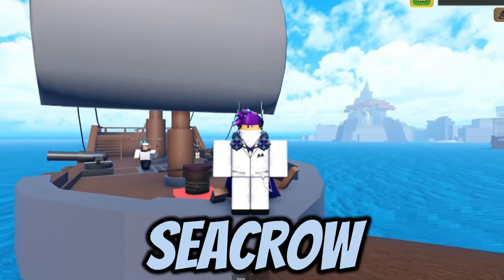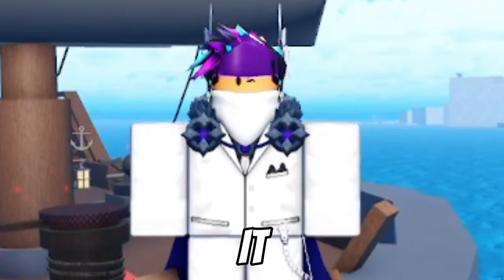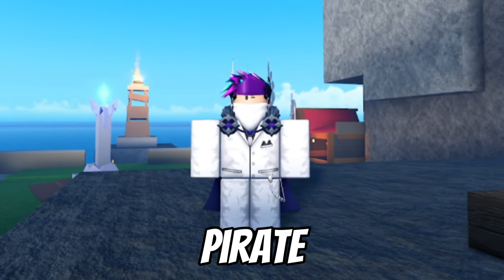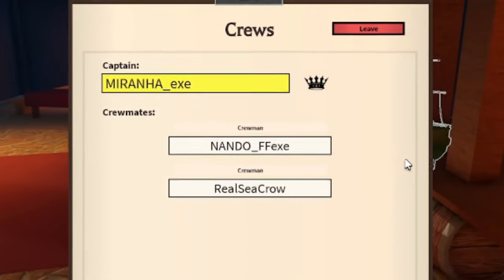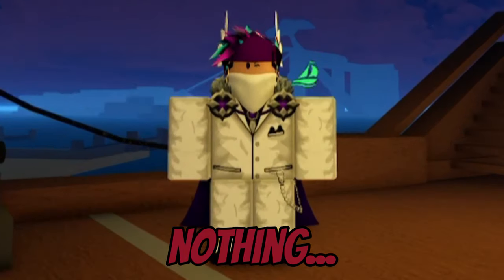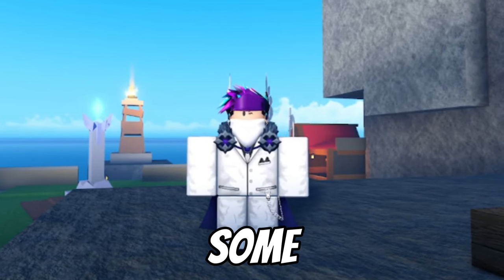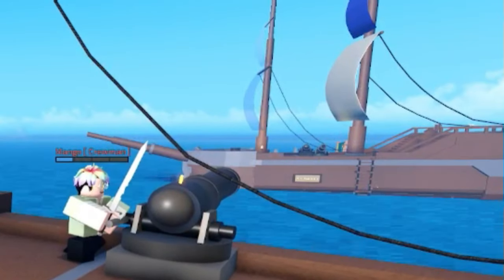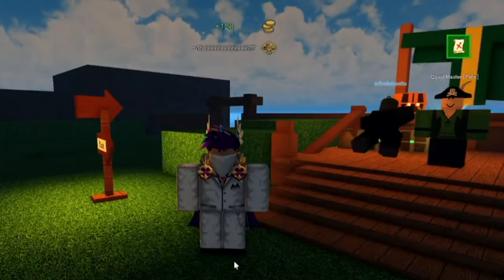BEST WAY TO GET GOLD In Roblox Pirate Legends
Hi, my videos are funny... and In this video I tell you the BEST WAY TO GET GOLD In Roblox Pirate Legends! Hope you enjoyed the video and uhhh, peace!

Credits:
Filmed by: @RealSeaCrow
Edited by: @RealSeaCrow
Thumbnail by: @RealSeaCrow